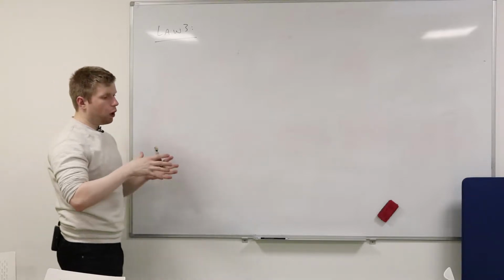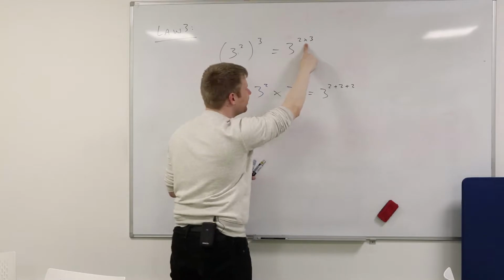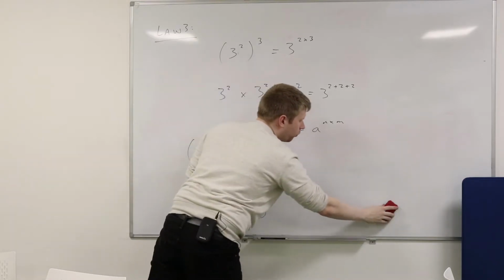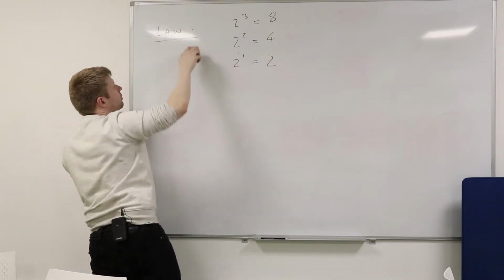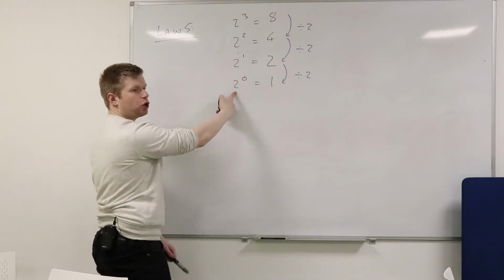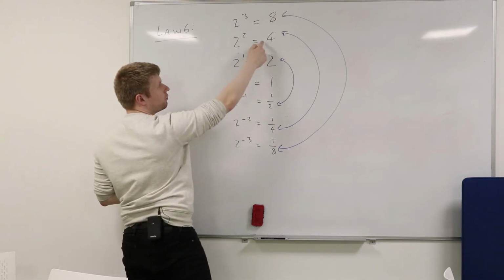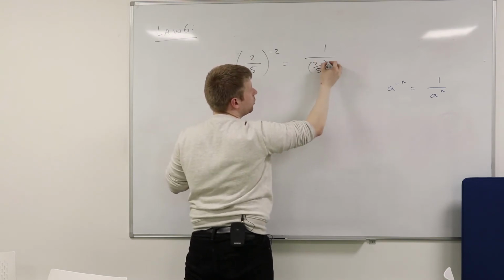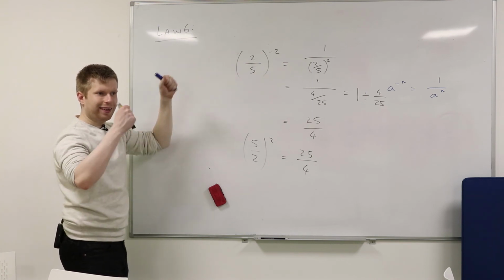Laws of Indices (2 of 3: Negative Indices)